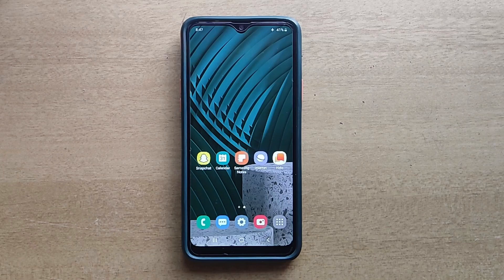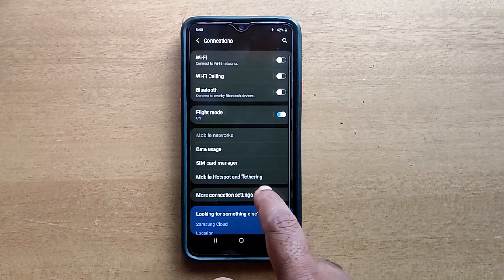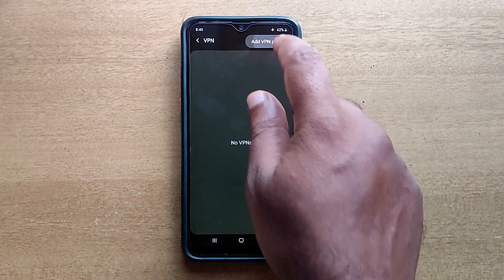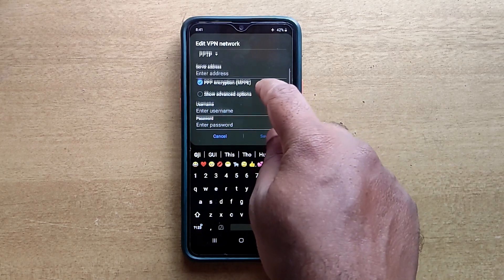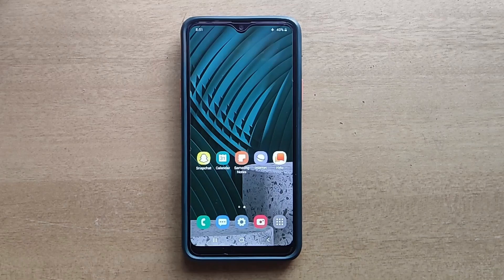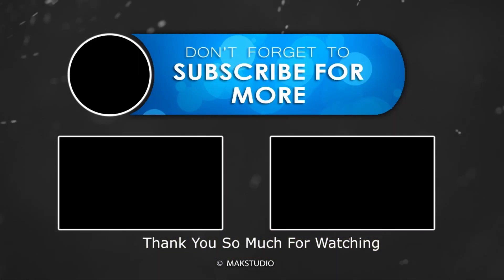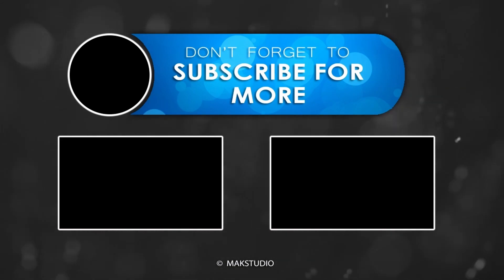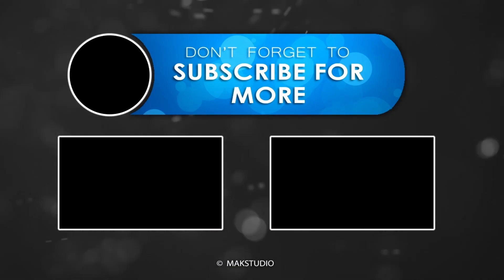How To Add VPN In Samsung Galaxy Mobile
Included contents in this video:

1.How to Create VPN In Samsung Galaxy Mobile

2.How to Add VPN In Samsung Galaxy Mobile

3.How to Setup VPN In Samsung Galaxy Mobile

4.How to Make VPN In Samsung Galaxy Mobile

5.How to Build VPN In Samsung Galaxy Mobile

6.How to Generate VPN In Samsung Galaxy Mobile

7.How to build VPN In Samsung Galaxy Mobile

Shortcut:  Menu Guide :

Samsung A30
Samsung A20 4G
Samsung A12
Samsung A03
Samsung A10
Samsung A21
Samsung A22
Samsung A6
Samsung A31
Samsung A50
Samsung A51
Samsung A52
Samsung A53
Samsung F12
Samsung F13
Samsung F20
Samsung F22
Samsung M12
Samsung M13
Samsung M21
Samsung M30
Samsung M31
Samsung M32
Samsung M33
Samsung M35
Samsung M51
Samsung M52 5G
Samsung M53
Samsung M33
Samsung M13
Samsung M23
Samsung M50